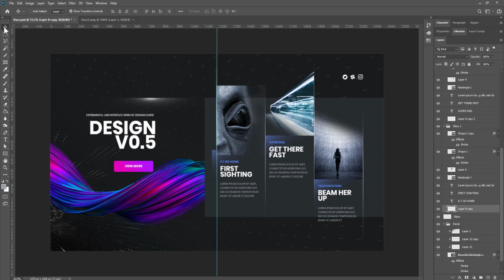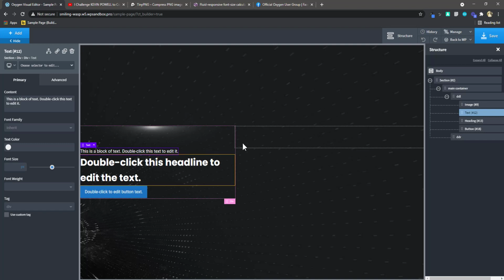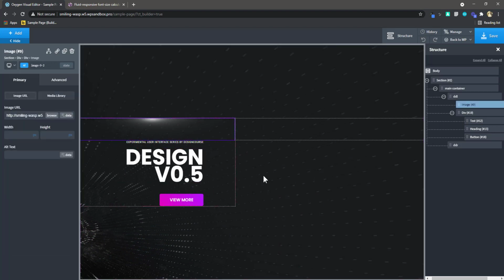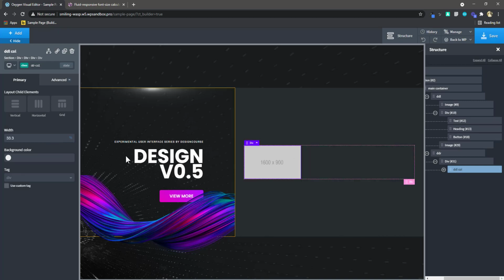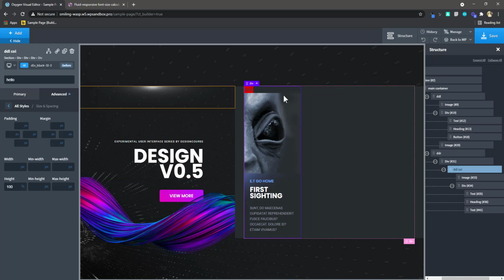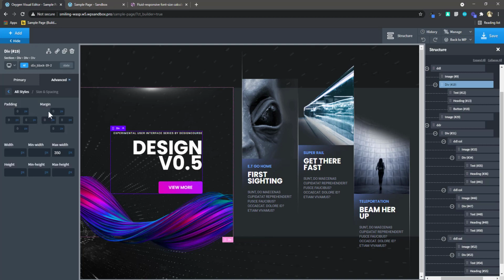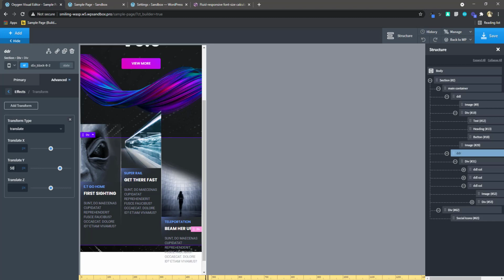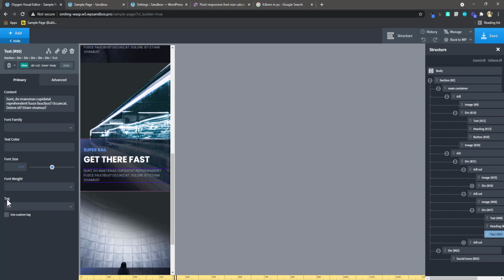Building a Design Layout Challenge in Oxygen (Responsive).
Oxygen Builder Tutorial  |  WordPress Tutorial  |  In this video you'll learn how to build a sleek design layout in Oxygen Builder, with tips on responsive design.

This was a challenge by DesignCourse to Kevin Powell.